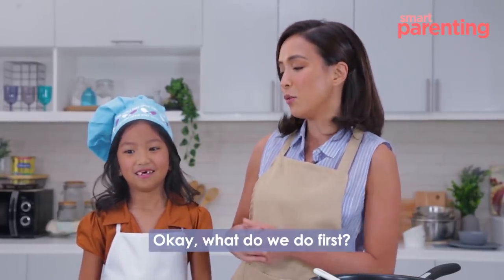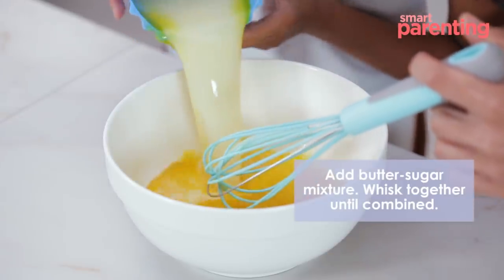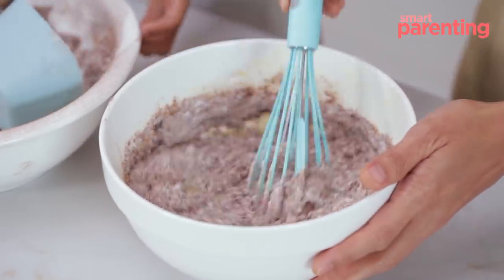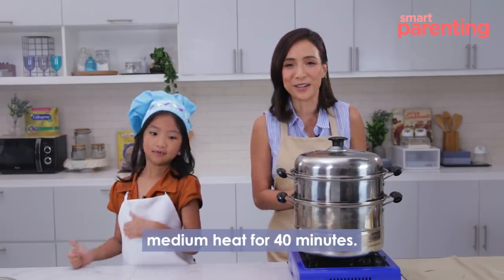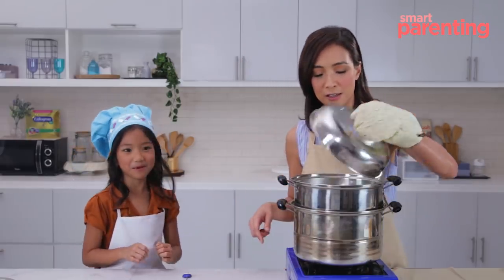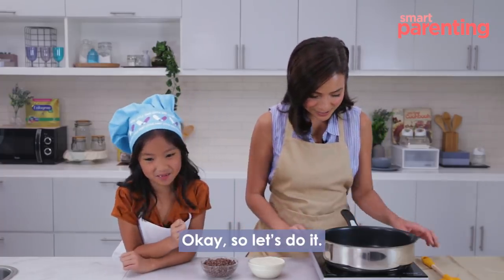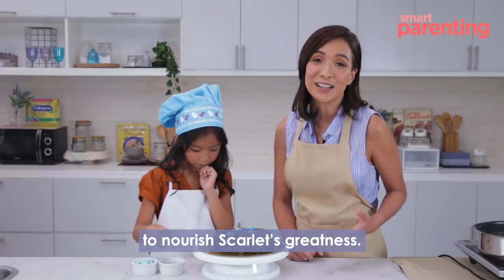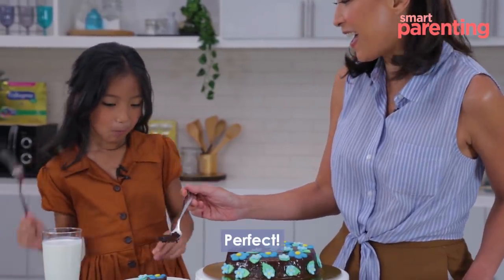8-Step Cake by Pia Guanio and Daughter Scarlet